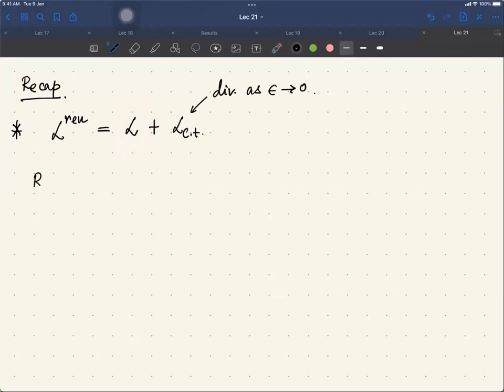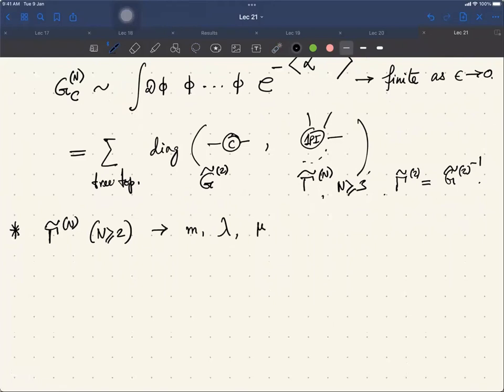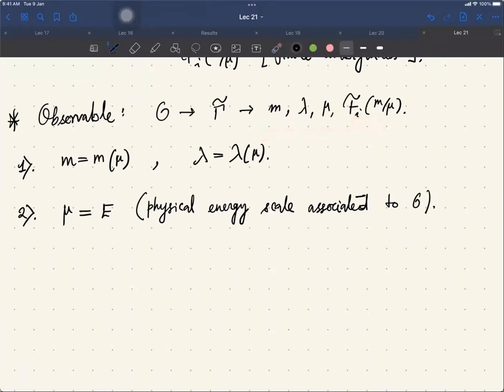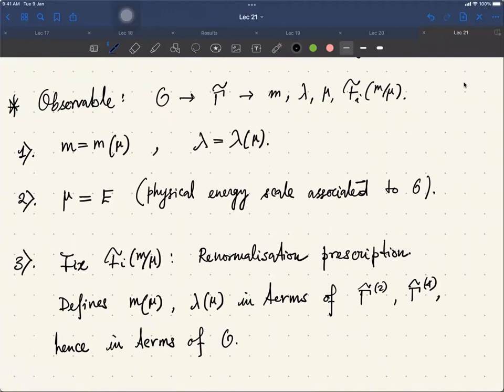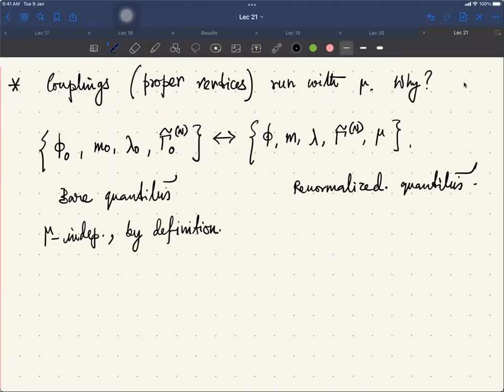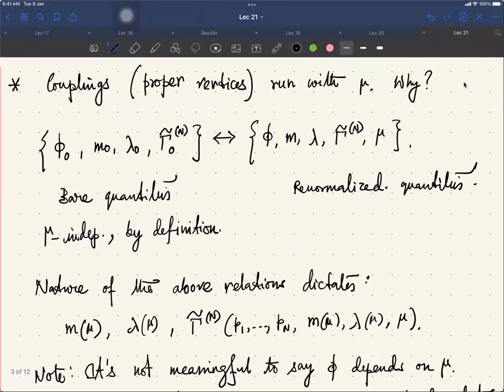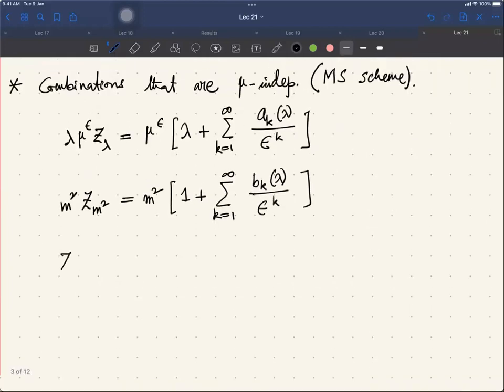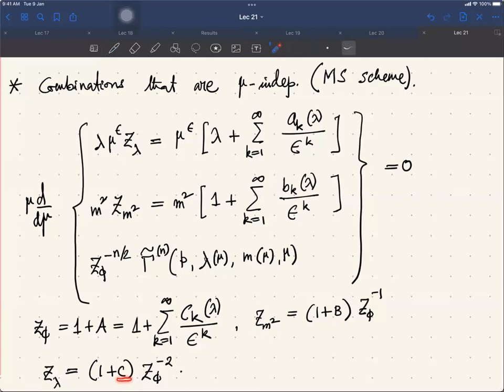QFT Path Integral 1 - Lecture 21 p1 (phi-fourth renormalization group, sliding scale)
Equations governing sliding of couplings and 1PI vertices with respect to scale in the context of phi-fourth theory in four dimensions using MS scheme of renormalization.